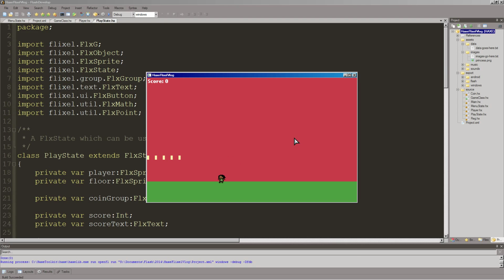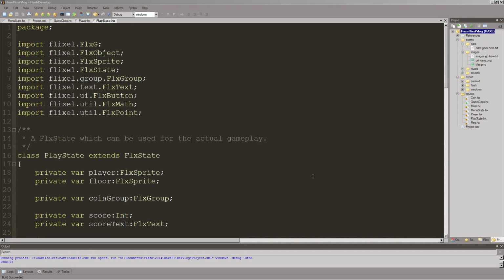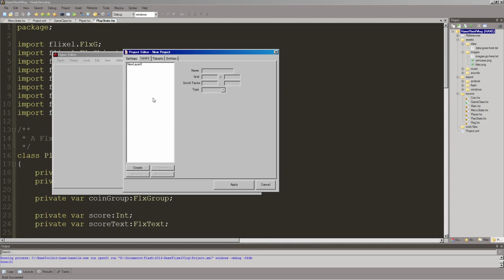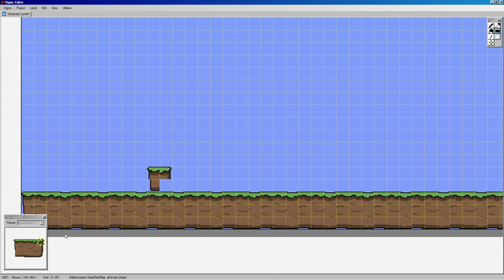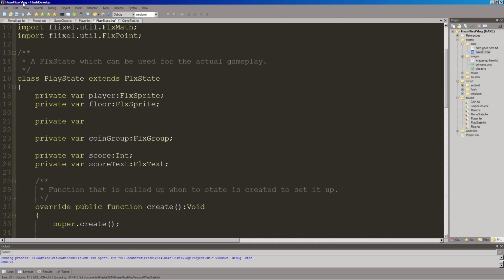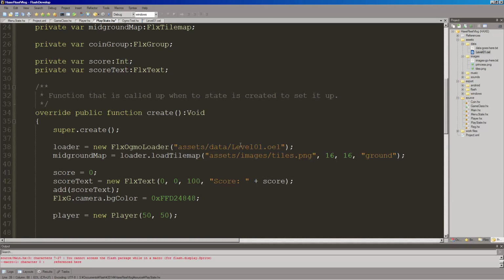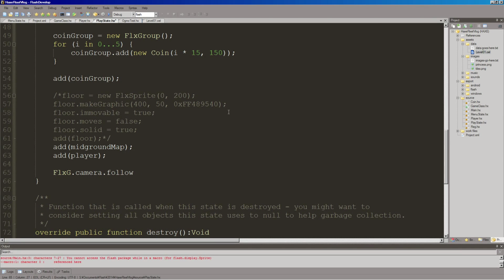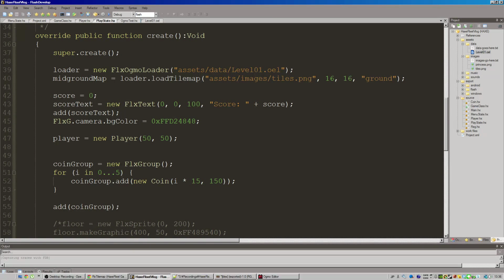HaxeFlixel Vlog Ep. 05 - Tiles and Maps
In this episode we will create and load in map data and make it look all pretty with some chunky pixel graphics!